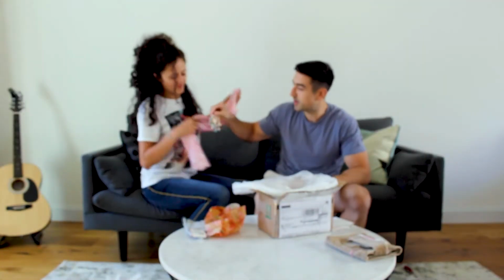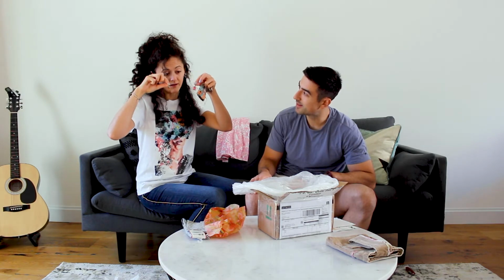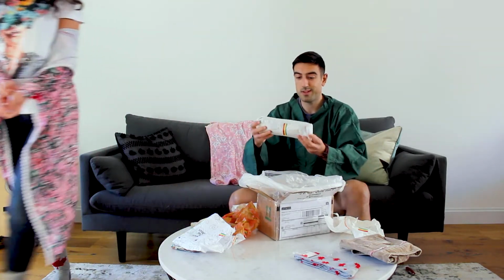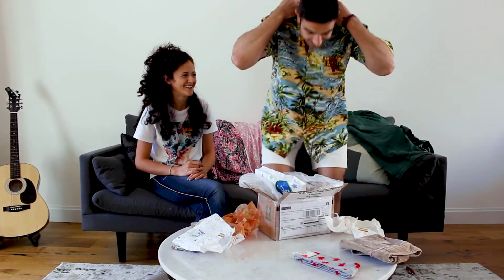Refashion Your Wardrobe with The Refashionista Box - Refashioned & Upcycled Thrift Store Clothes!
Join us for the unboxing of the Refashionista Box. A box full of preloved and vintage clothes and accessories, personally refashioned by no other than yours truly Refashionista Sheri!

I won't spoil it for you, so just watch the video to find out how awesome refashioned clothes could be! "Because eco-friendly living shouldn't cost the Earth."

📚 Want to become a Refashionista yourself? Then sign up for Sheri's Refashioning 101 e-course

🔗 Can't get enough of Sheri?